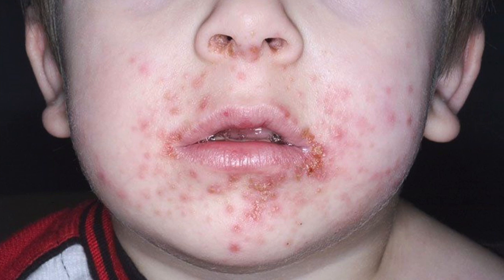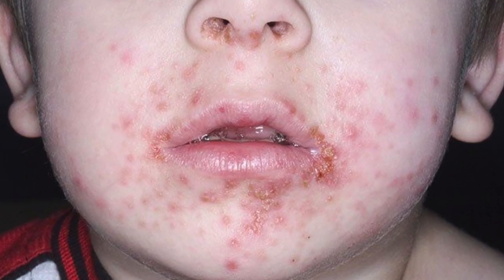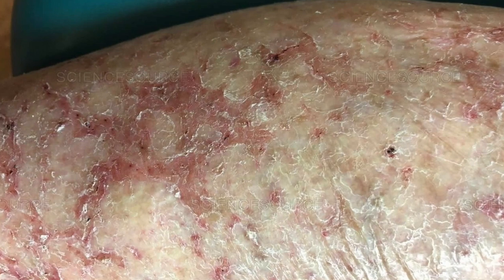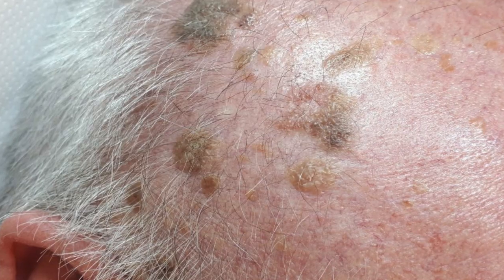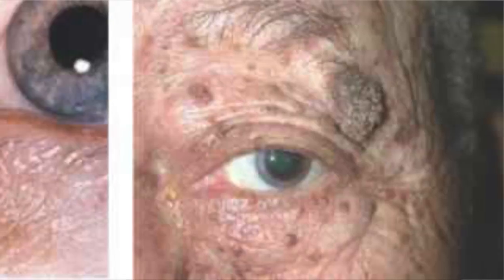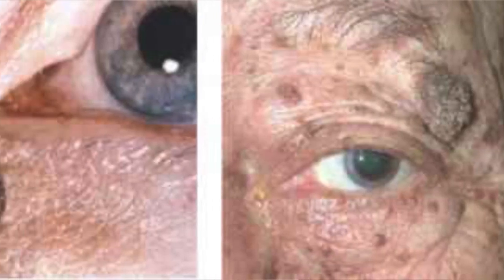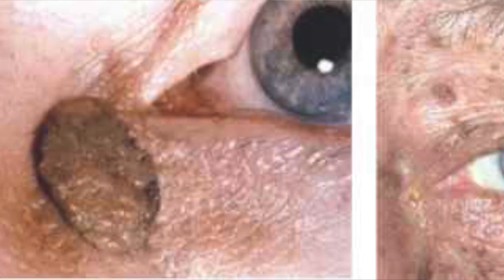HOW TO APPROACH IMAGE BASED QUESTIONS IN DERMATOLOGY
Image based questions are the new normal now and to keep yourself well versed with recent trend. Learn how to approach to these images when asked in examination.